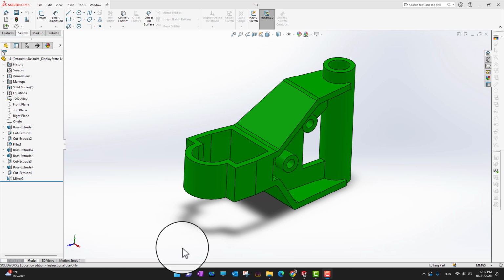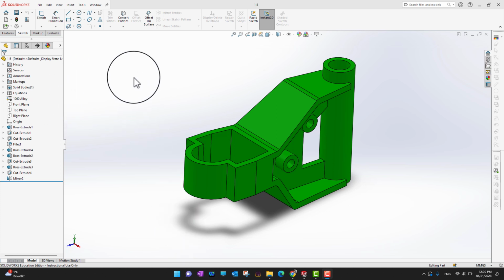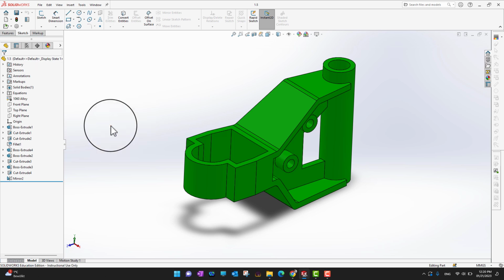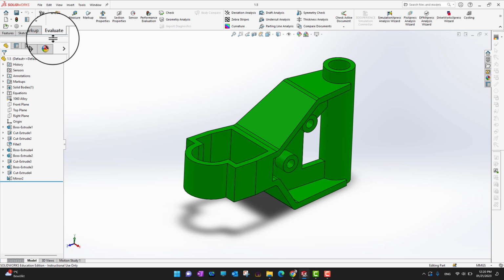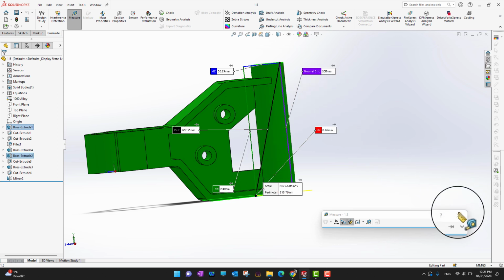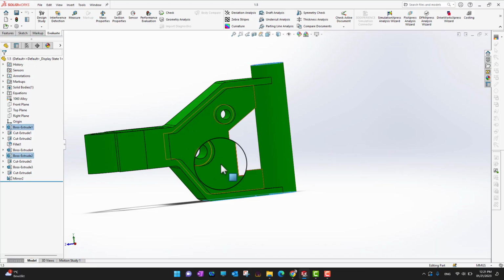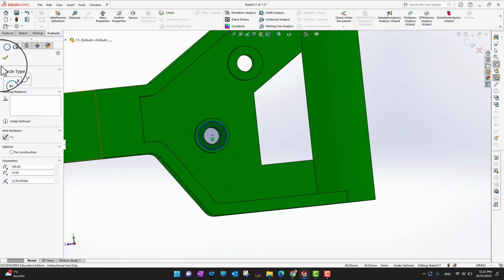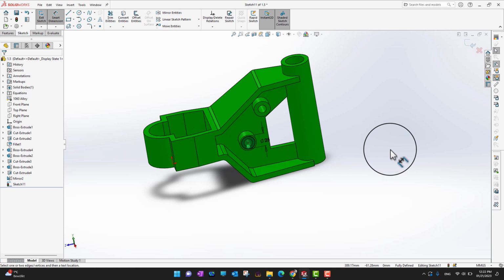How to Use Measure Command in Solidworks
The "Measure" command in Solidworks is a tool that allows users to quickly and accurately measure the distance between different points, angles, and other parameters within a 3D model. In this YouTube video, you will learn how to use the Measure command in Solidworks to perform a variety of different measurements.

The video begins by demonstrating how to access the Measure command, which is located under the "Evaluate" tab in the Solidworks toolbar. The instructor then explains how to use the command to measure the distance between two points, as well as how to measure angles, radii, and other parameters within a 3D model.

The video also covers some advanced features of the Measure command, such as the ability to measure the curvature of a surface, or the distance between a point and a plane. Throughout the tutorial, the instructor provides helpful tips and tricks for using the Measure command efficiently, and highlights some common pitfalls that users may encounter.

By the end of the video, you should have a solid understanding of how to use the Measure command in Solidworks, and be able to apply this knowledge to your own 3D modeling projects. Whether you're a beginner or an experienced Solidworks user, this tutorial is sure to be a valuable resource for improving your modeling skills.